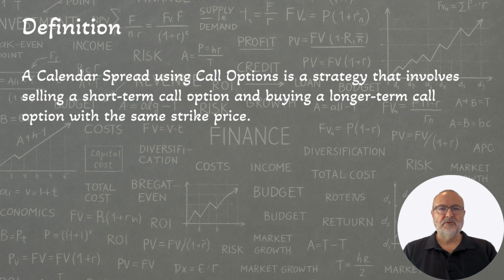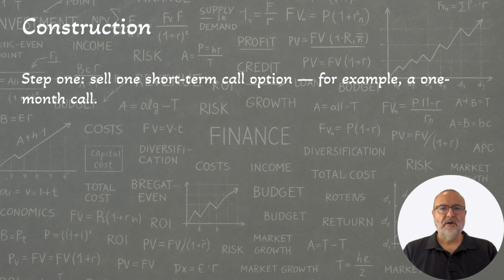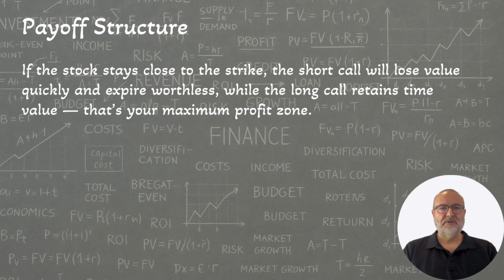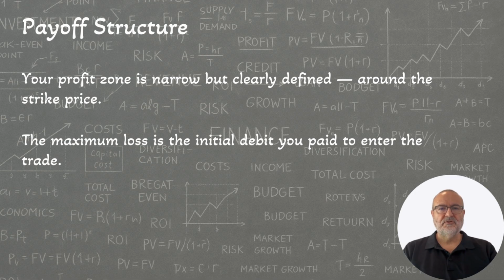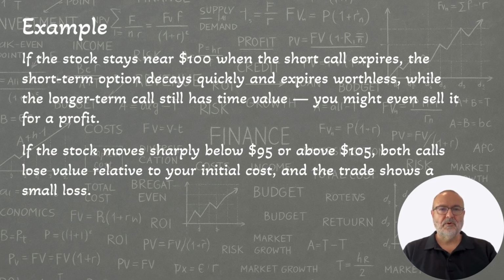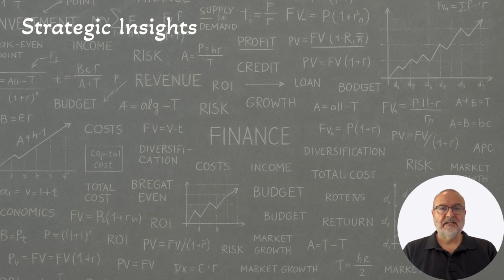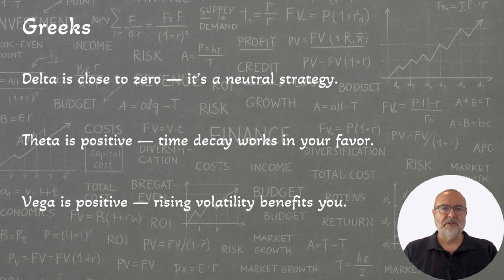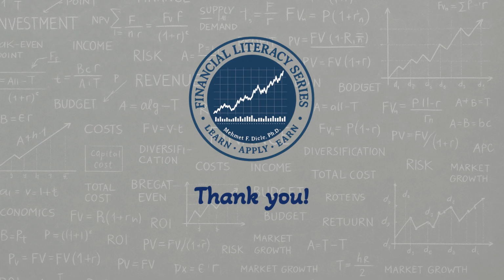Calendar spread using call options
📅 Calendar Spread Using Call Options | Time Decay, Volatility & Options Strategy Breakdown

This lecture provides a clear and practical introduction to the Calendar Spread using Call Options, also known as a Time Spread. Students will learn how this strategy works, why traders use it, and how it profits from time decay and changes in volatility rather than major price movements. The lesson explains how to construct the spread, interpret payoff behavior, and evaluate profit/loss scenarios at expiration.

Using detailed examples, payoff tables, and scenario analysis, the lecture demonstrates why the strategy performs best when the underlying price stays near the strike at the short-term expiration. Key Greek exposures—positive Theta and Vega, near-neutral Delta—are also covered to help students understand how the position behaves under different market conditions.

Perfect for students in derivatives, options trading, or financial engineering who want to understand time-based options strategies.